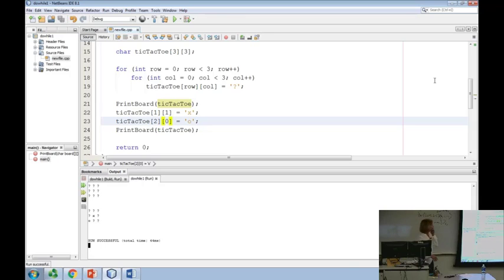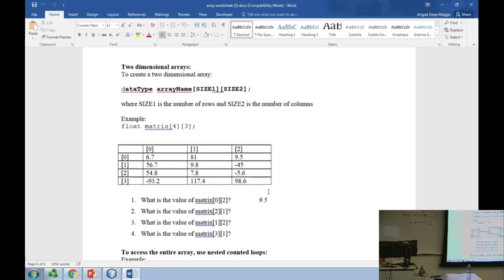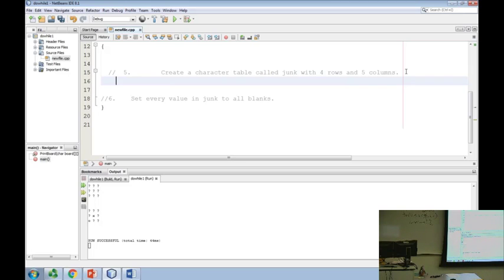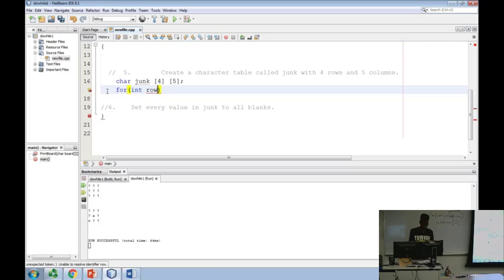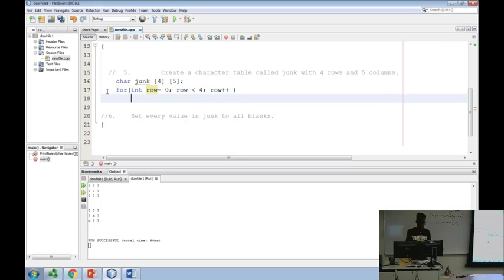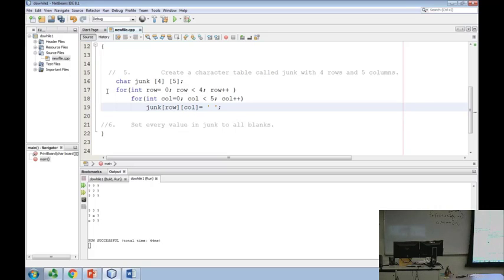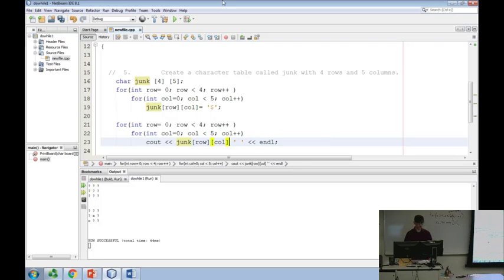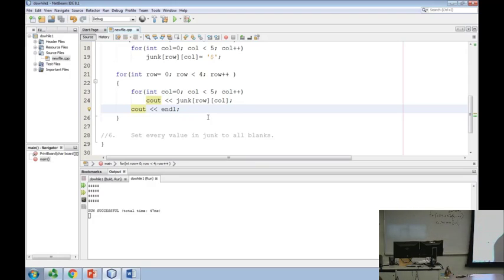Multidimensional Array worksheet